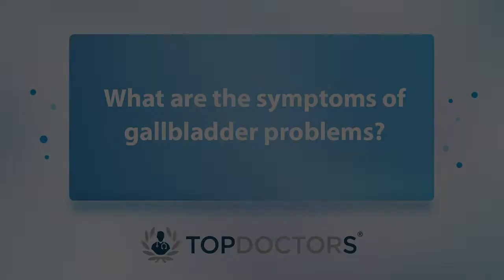What is the gallbladder's function in the body? - Online interview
The gallbladder is an organ, located in the lower part of the liver, that acts as a reserve for bile. This organ may be removed during gallbladder surgery when a patient starts experiencing pain and other symptoms caused by the formation of calculi (stones).

In our new online interview, highly esteemed Manchester-based surgeon Mr Thomas Satyadas, speaks about the role of gallbladder in the body, what causes the organ to be removed, and how life is after gallbladder removal surgery.

00:00 What is the gallbladder’s function in the body? What causes it to have problems?
01:21 What are the symptoms of gallbladder problems?
02:09 Is treatment always required?
03:06 When is surgery to remove the gallbladder necessary?
03:33 How is life different after gallbladder removal surgery?